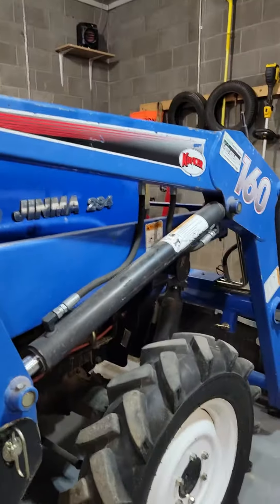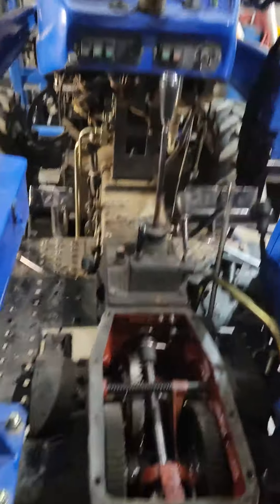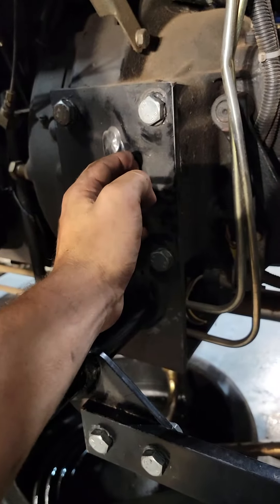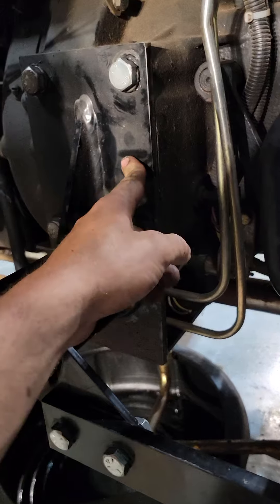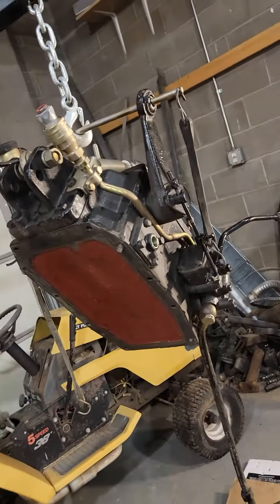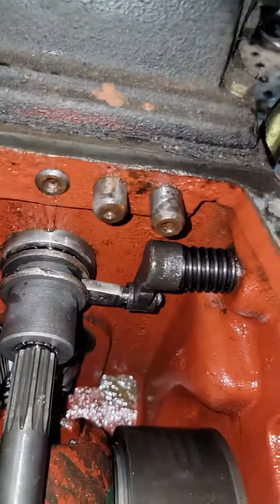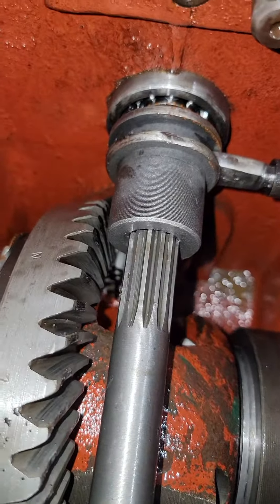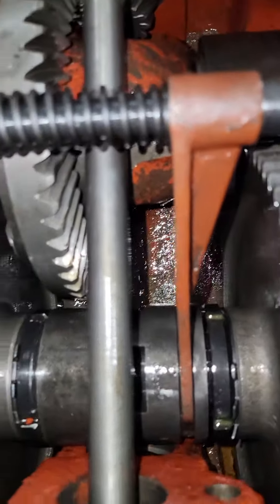Chinese tractor pto repair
jinma 284 came to me with no pto power at all. started with the clutch and worked my way back to what was a broken shift fork. hope this helps.